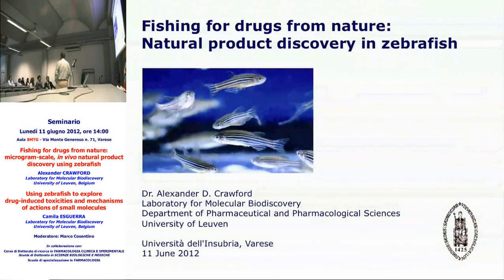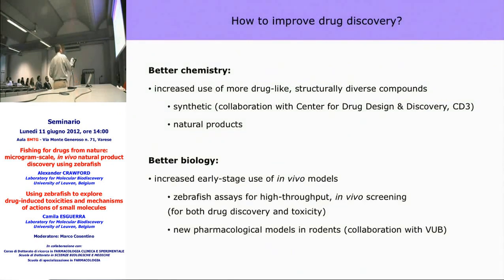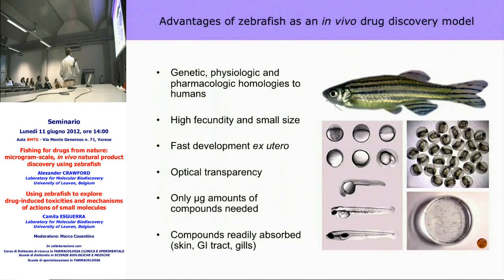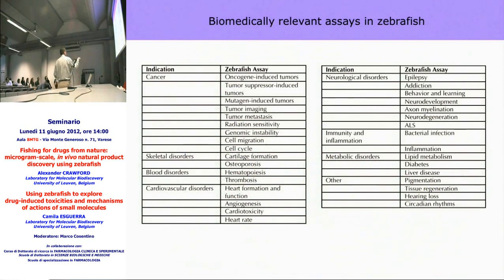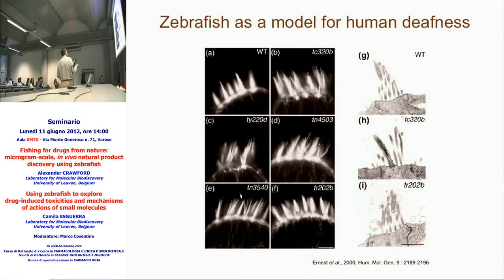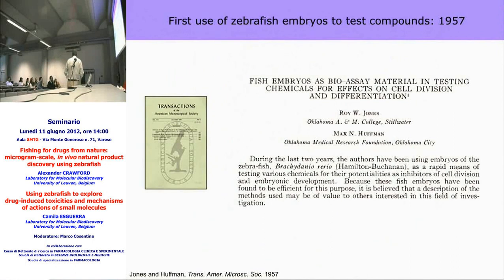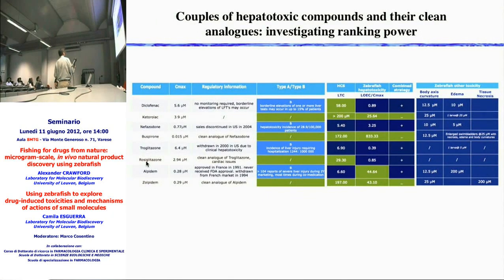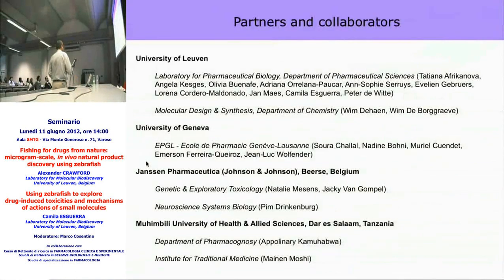Fishing for drugs from nature (using zebrafish) - Alexander Crawford, University of Leuven B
Alexander Crawford

Fishing for drugs from nature: microgram-scale, in vivo natural product discovery using zebrafish

Laboratory for Molecular Biodiscovery, University of Leuven, Belgium

Chairman: Marco Cosentino

Venerdì 11 giugno 2012 - ore 14:00
Padiglione Morselli, Aula 6PM - Via Ottorino Rossi n. 9, Varese
Seminars of RED DRUG TRAIN - Multidisciplinary approaches in research and development of innovative drugs: project for an international collaborative training network

Center for Research in Medical Pharmacology
University of Insubria, Varese, I